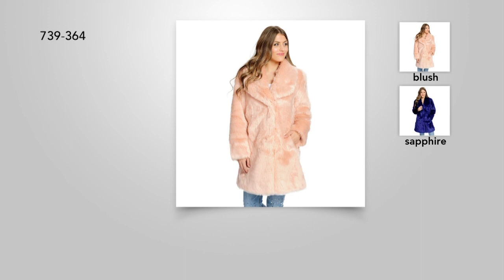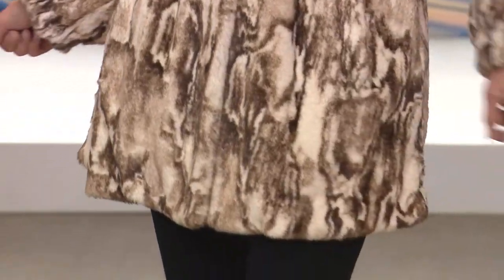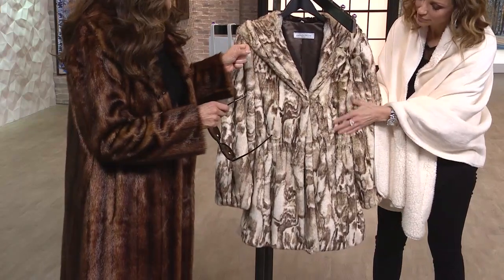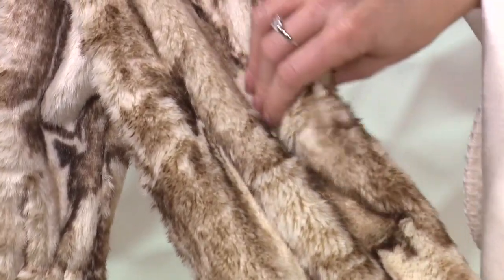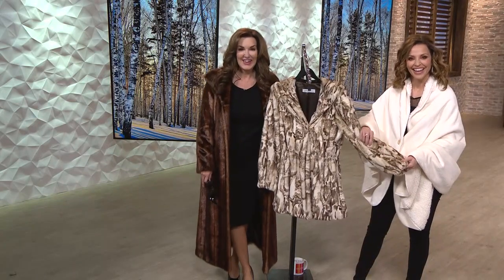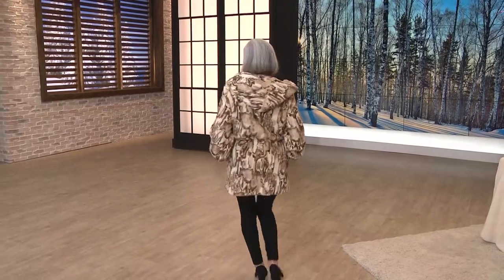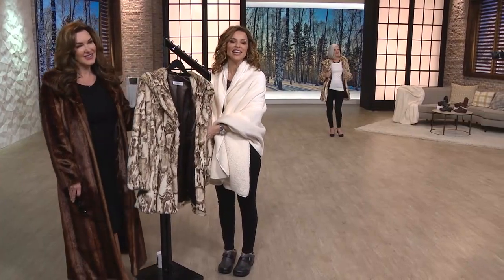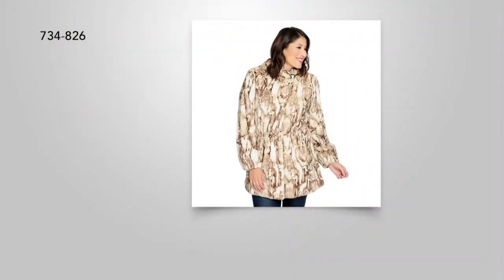GOH Pamela McCoy Draw Waist Faux Fur Jacket w/Hood